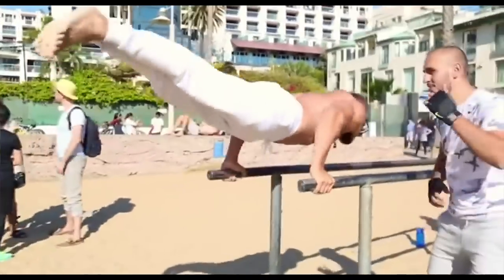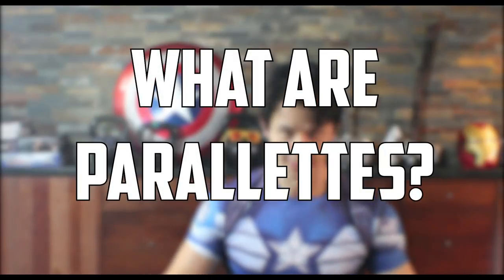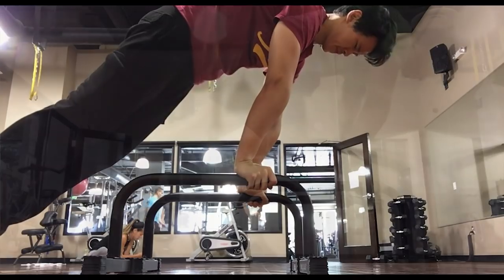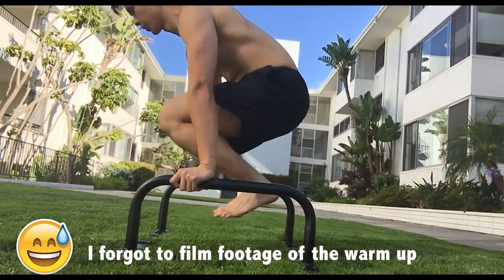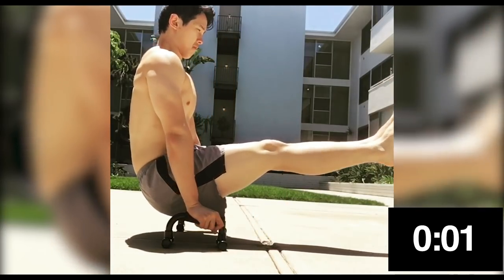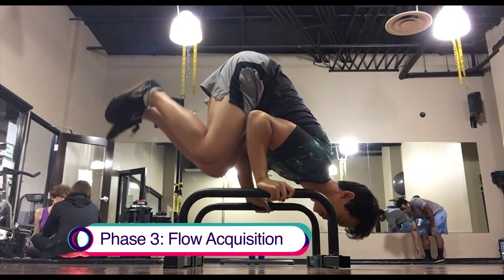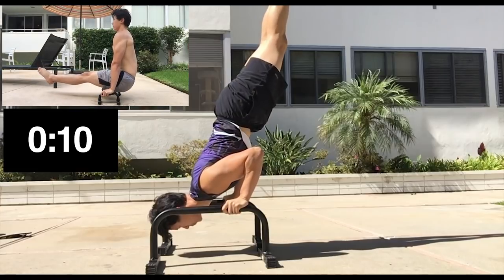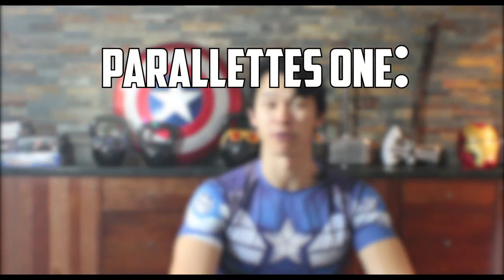Parallettes One by GMB Fitness (Gold Medal Bodies) | My Experience & Review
Official NoobStrength Video: Parallettes One by GMB Fitness (Gold Medal Bodies) | My Experience & Review

The Parallettes One Program by GMB Fitness (Gold Medal Bodies) is a three-month, 3x a week bodyweight fitness course that focuses on building the strength and skill on the parallettes. This video is my review of the program.

How Much Does Parallettes One (P1) Cost?
$95

So What Are Parallettes exactly?
1:13

Gold Medal Bodies’ Parallettes One Pros & Cons:
1:39

My experience with GMB’s Parallettes 1
3:42

Initial L-Sit Test:
3:42

Results
5:25

Final L-Sit Test:
5:30

Final thoughts before you buy
5:56

Verdict:
6:33

I’m available for Personal Training in the West Los Angeles Area!